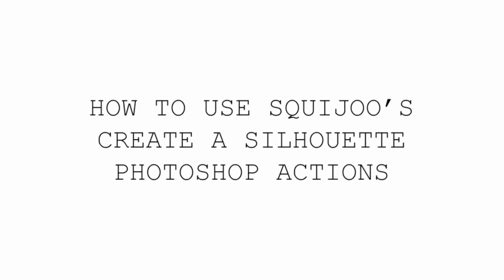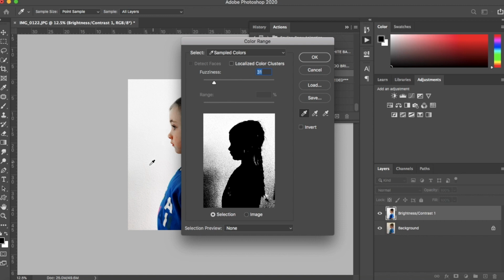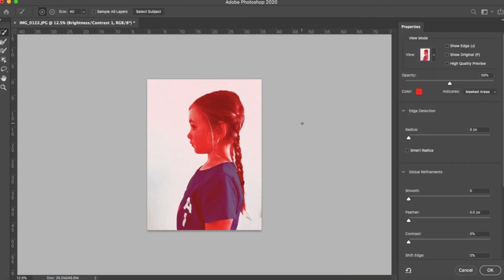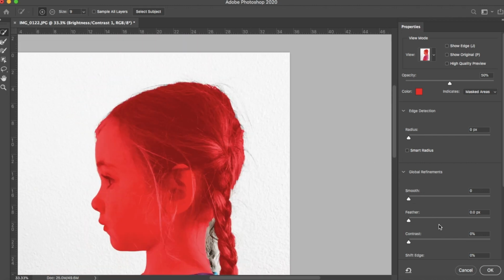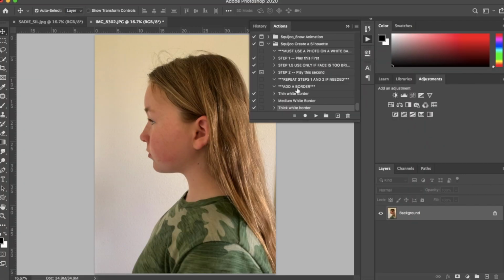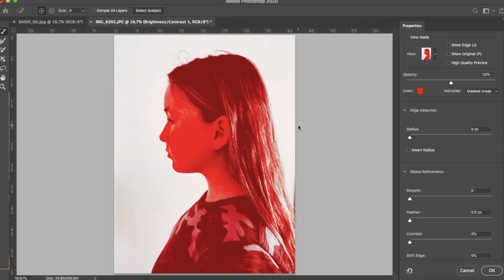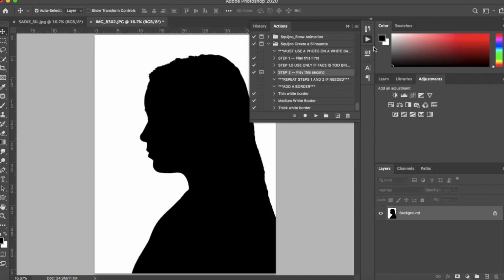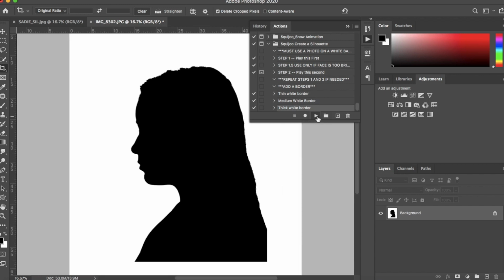Ho To Use the Squijoo Create A Silhouette Photoshop Actions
Turn your photos into fun silhouettes with just a few clicks!